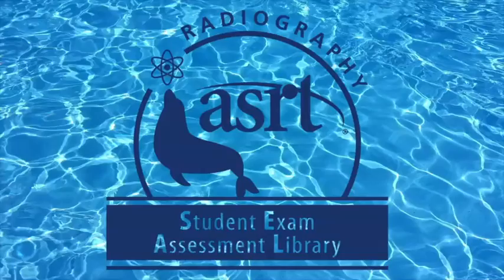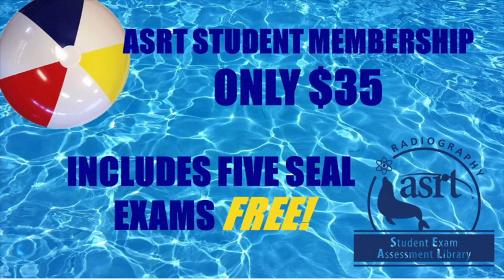Get Set for the Radiography Exam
The ASRT has created online practice exams to get students ready to take the radiography certification exam.